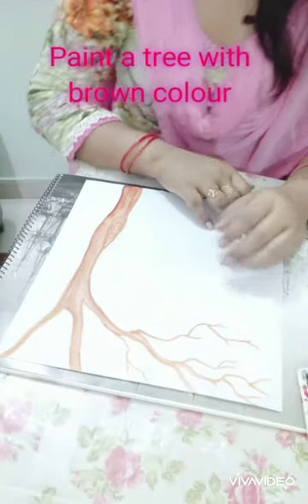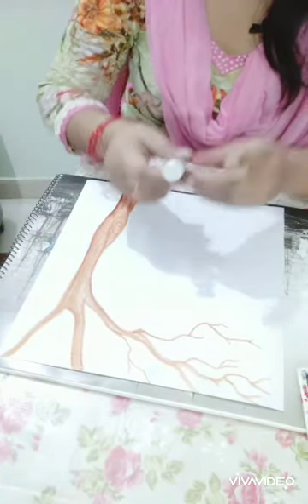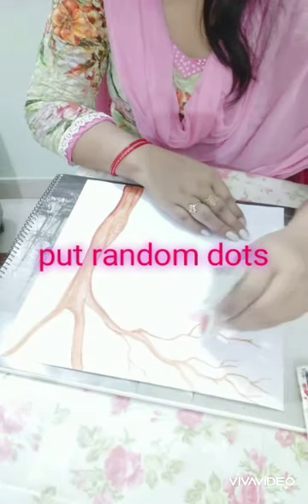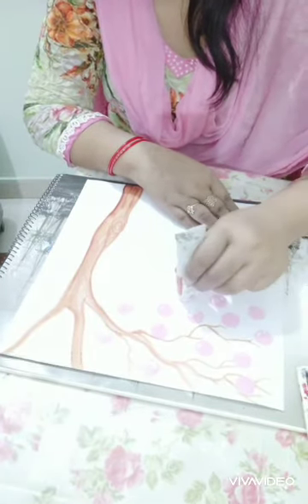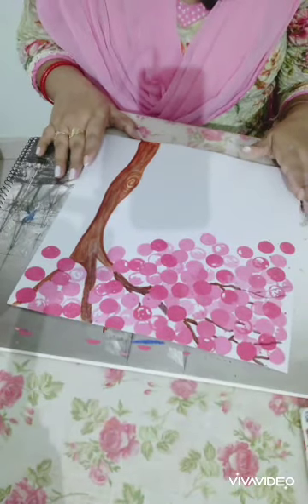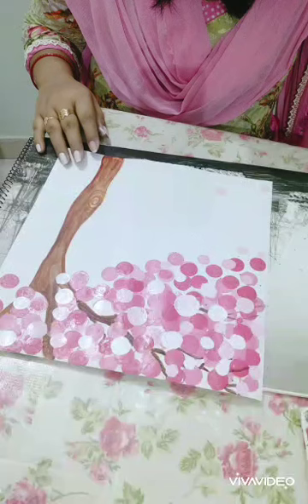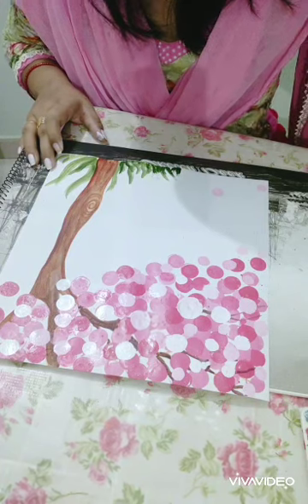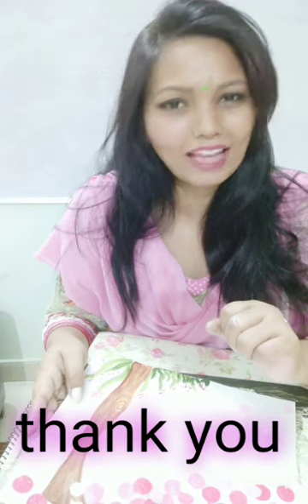EASY PAINTING OR LID PAINTING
Here in this video I have told you how to create blossom tree with the help of
tree leaves.
it is very easy and quick method to create a masterpiece.

pooja singh art and craft classes